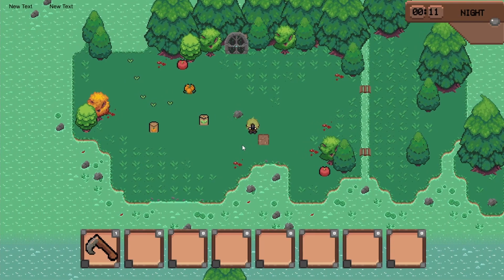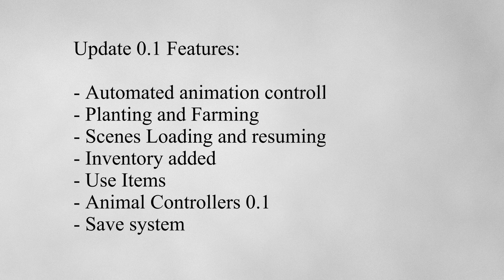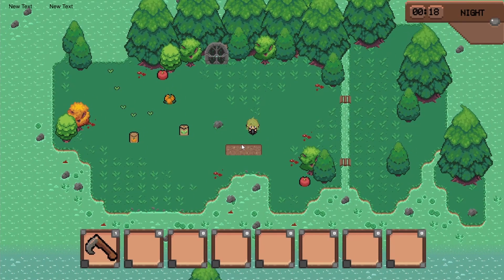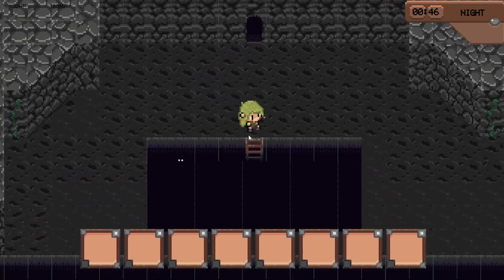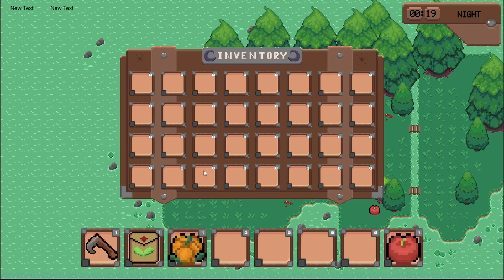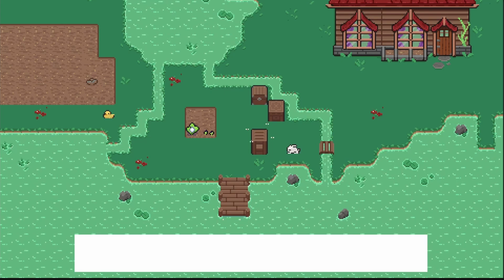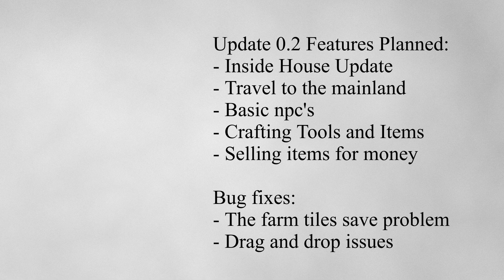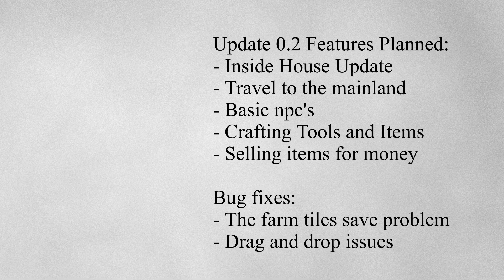Moonvile Chronicles: Update version 0.1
Go follow the twitter for screenshots and game updates!